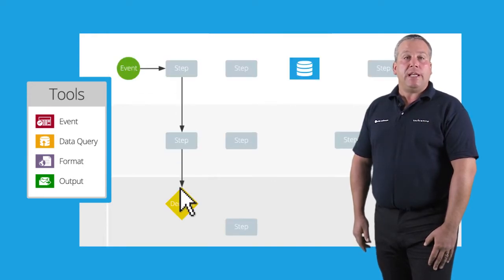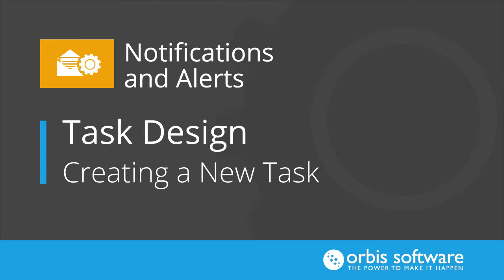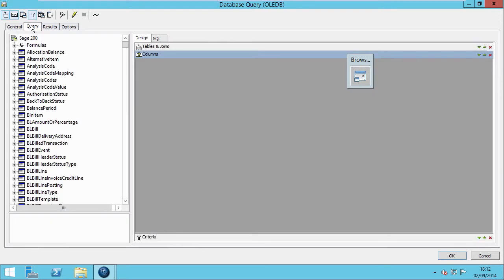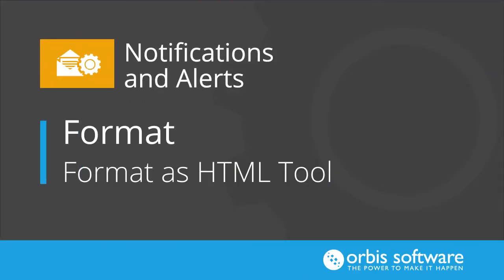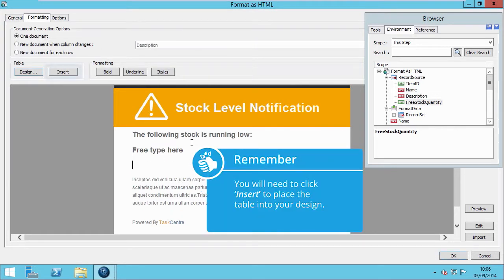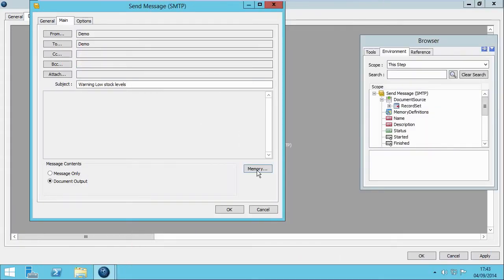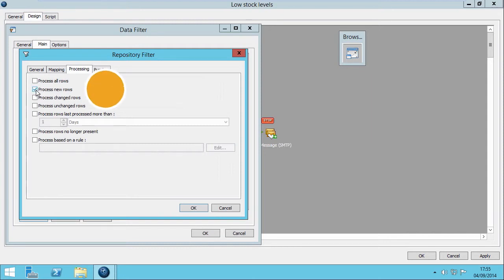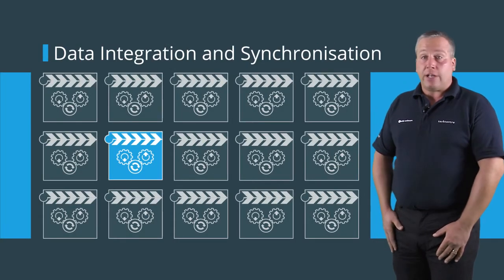Notifications and Alerts: How To - Stock Level Monitoring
Learn how to create advanced business alerts and notifications by email and SMS to monitor stock levels when using the business process automation platform, TaskCentre.

- Automatically create and distribute email notifications and SMS alerts for stock levels
- Automatically create and distribute inventory alerts and notifications to improve inventory management

Common stock alerts created by TaskCentre users include:

- Negative Allocations
- Adjustments over “x”
- Shelf life/expiry dates
- Products with no web category
- Slow moving stock
- Large order placed
- Goods in today
- Goods received awaiting parts